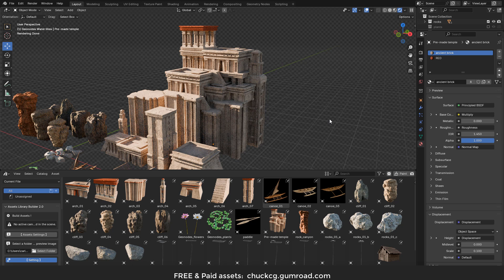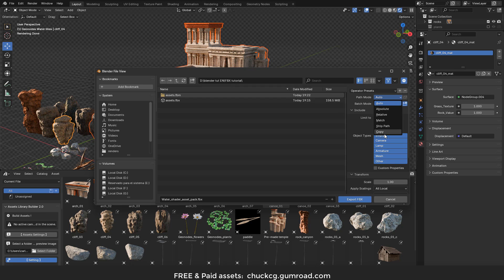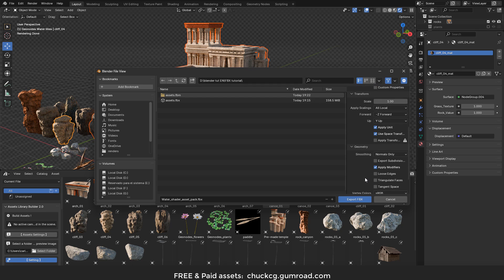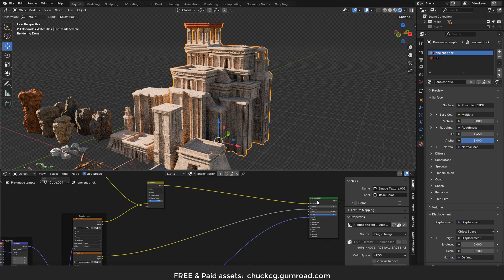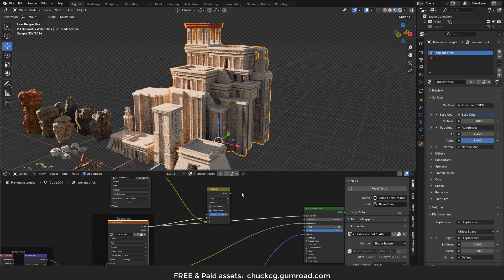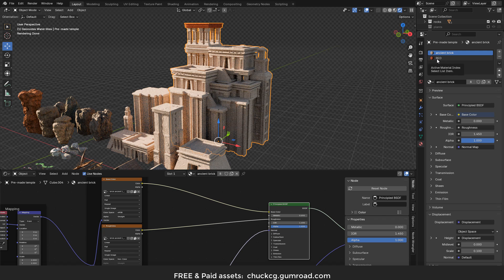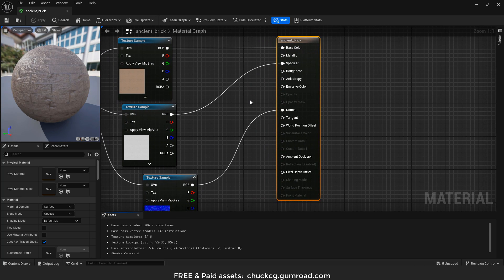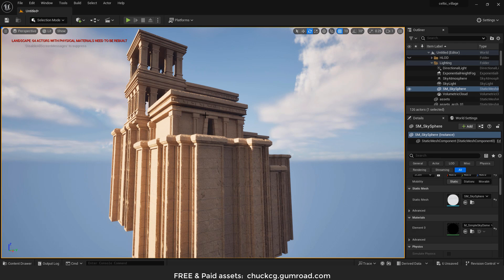How To Export FBX With Textures in Blender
I’ll show you thow to export FBX with textures, so your models keep their textures when importing into game engines, or other 3D software. Perfect for anyone looking to share 3D assets